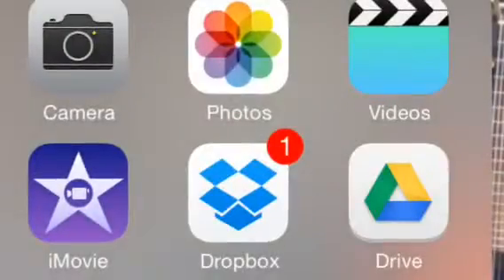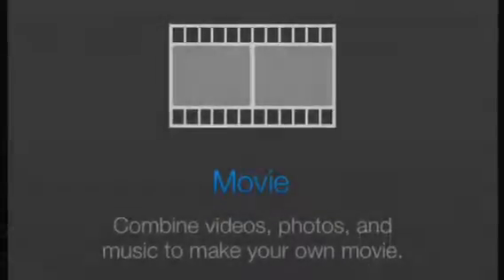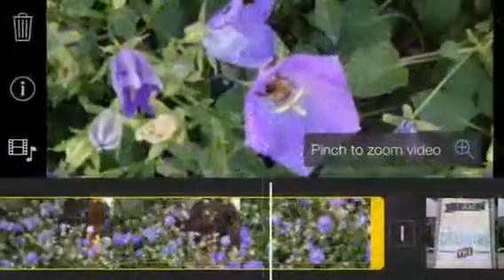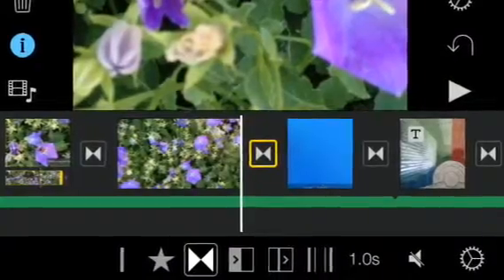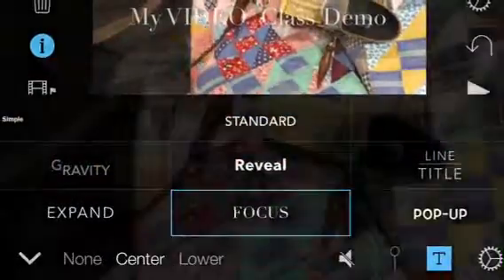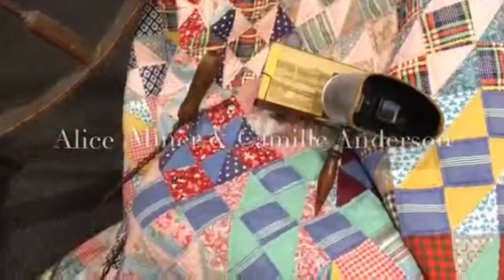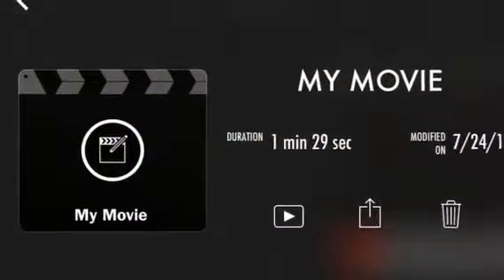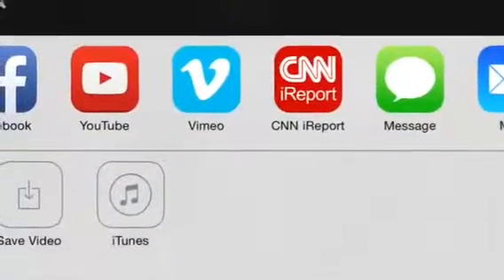Create a movie on your iphone with imovie